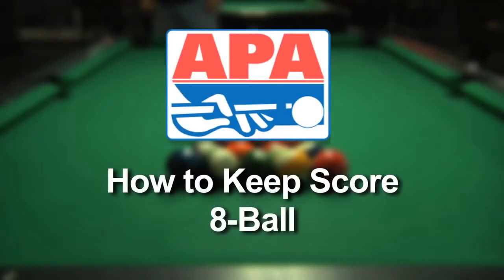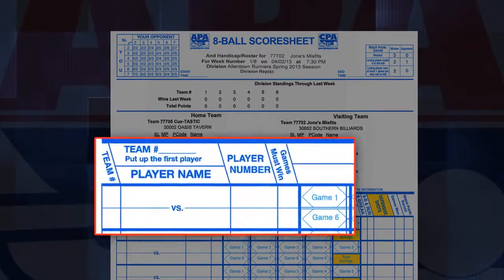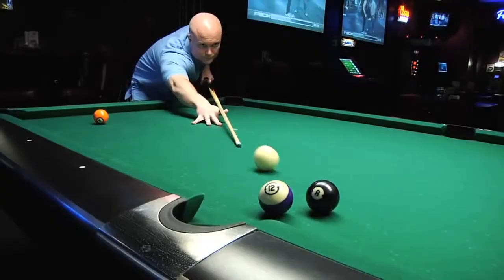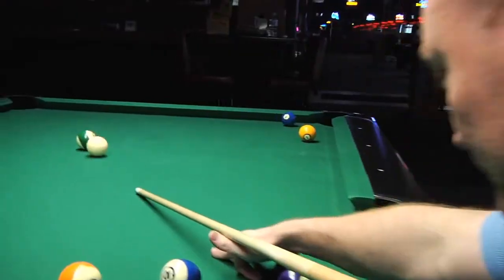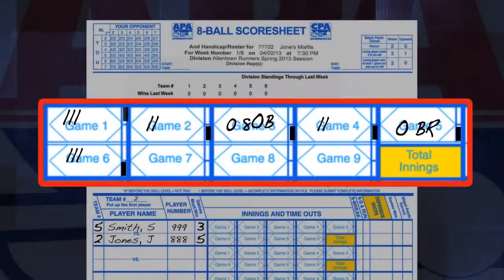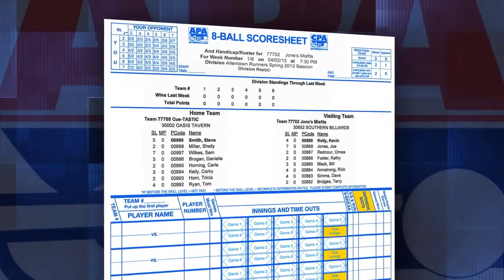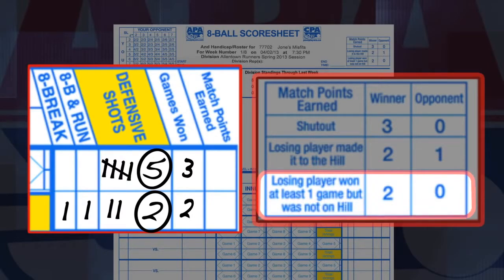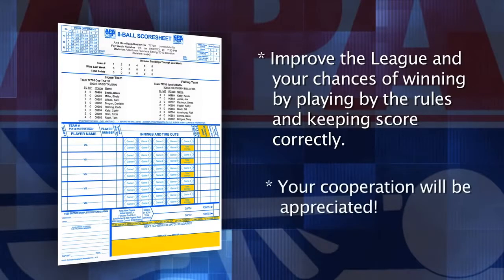8-Ball Score Keeping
Videos for the American Poolplayers local league